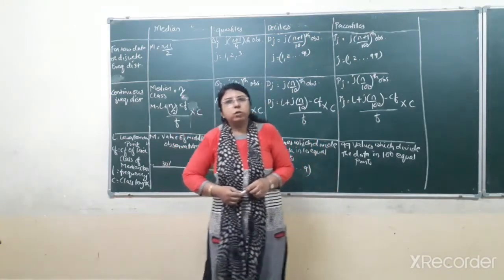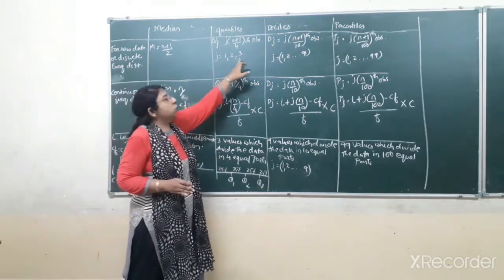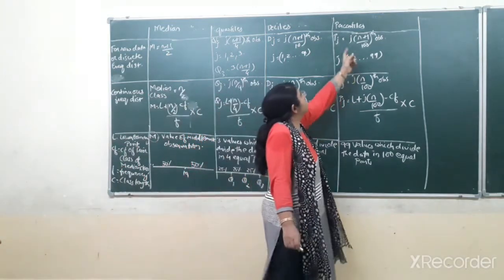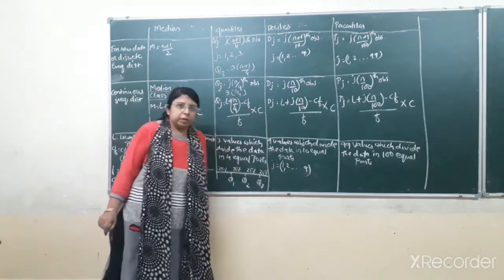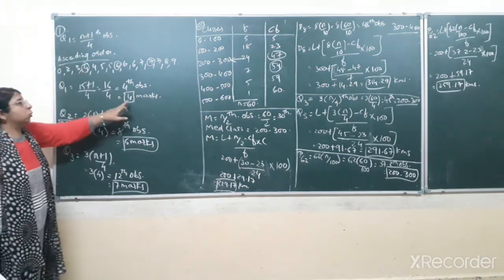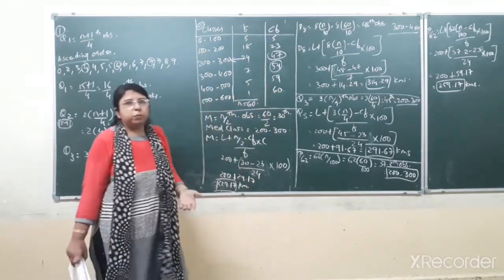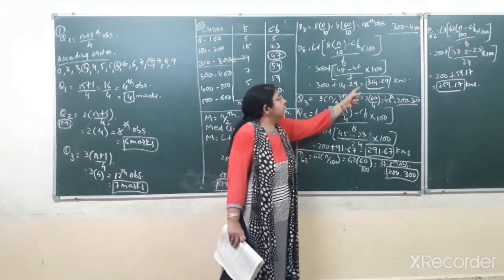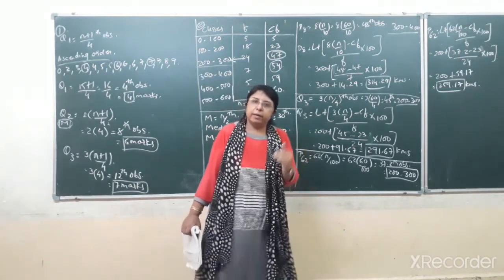Chapter-3 Measures of Central Tendency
Formulas  of  Median & other  positional averages,
Exercise  3.4 Q.1 & 2,
Statistics, 11th  Com, GSEB